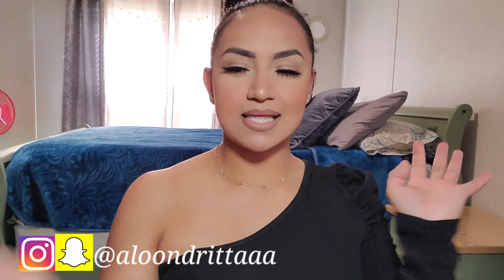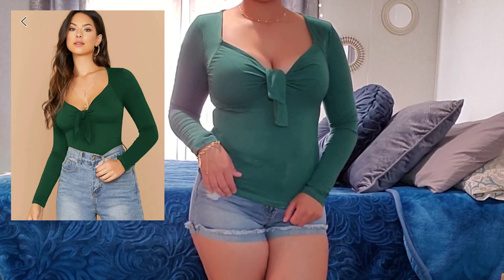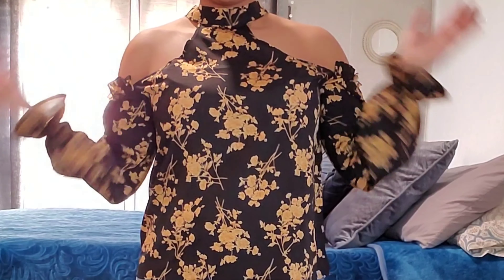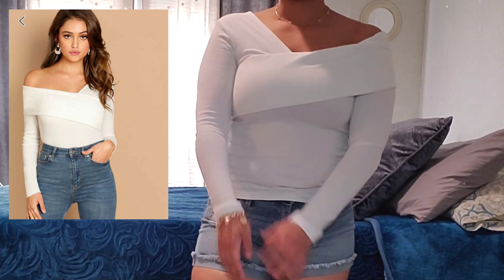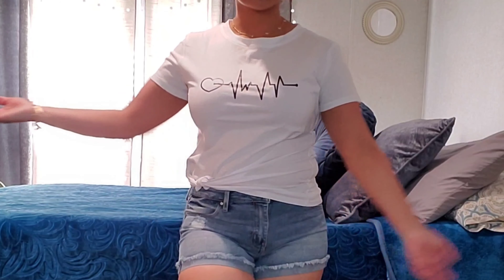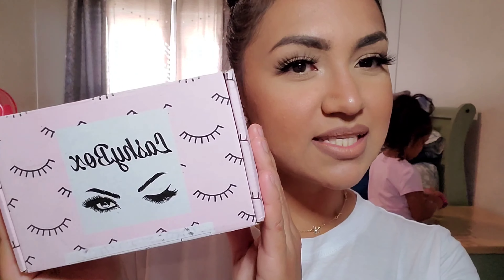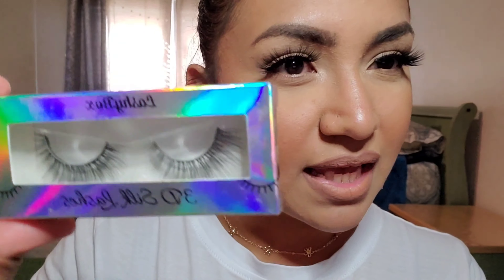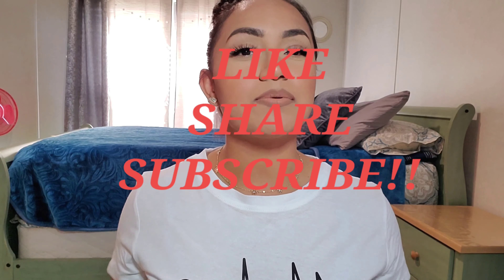Super CUTE! SHEIN tops try on HAUL!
Hola chicas! I hope ya'll liked this video! I love doing try on hauls!

My IG & SC: aloondrittaaa

Links to the Tops!💕